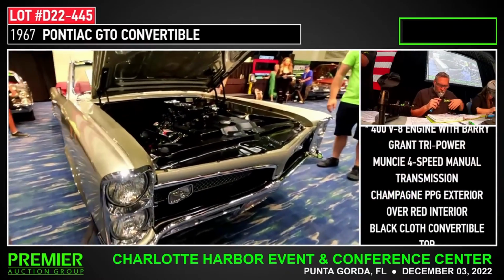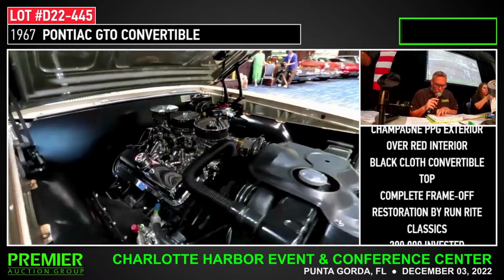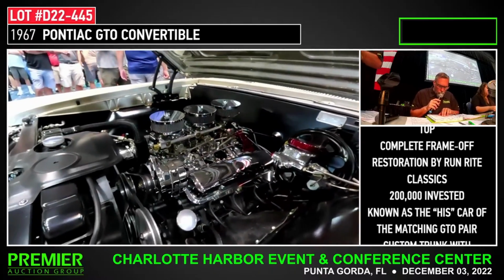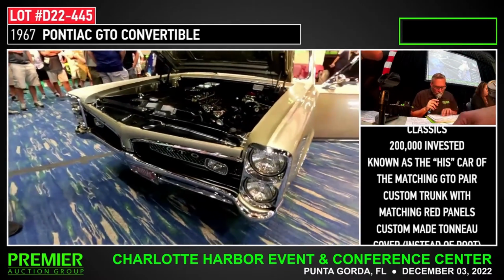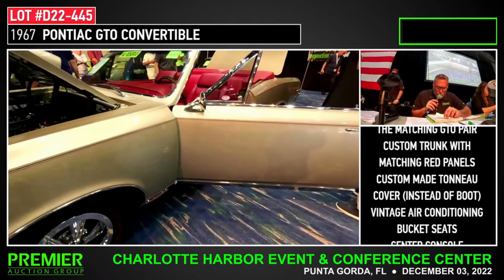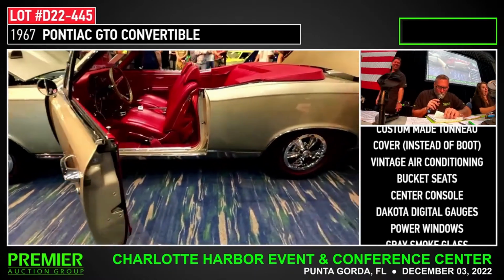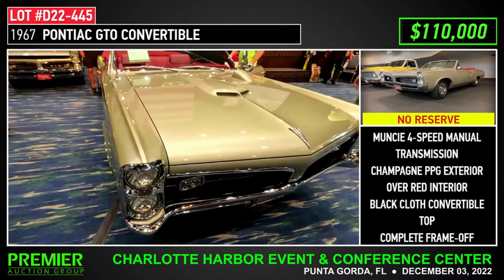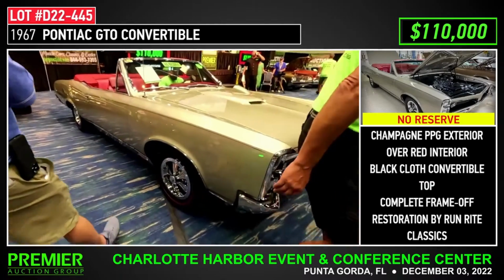1967 Pontiac GTO Convertible | 2022 Gulf Coast Classic | Premier Auction Group